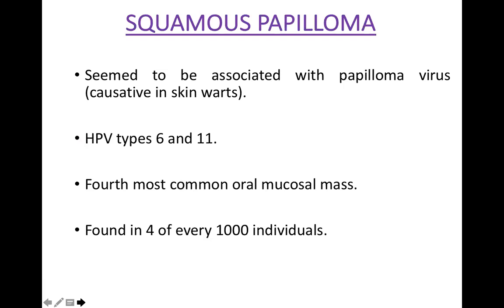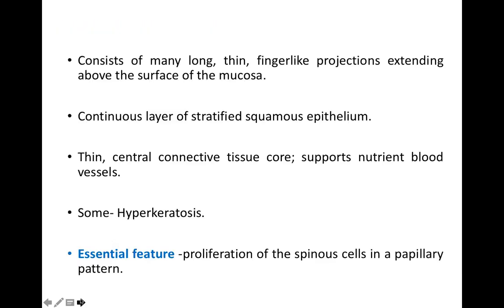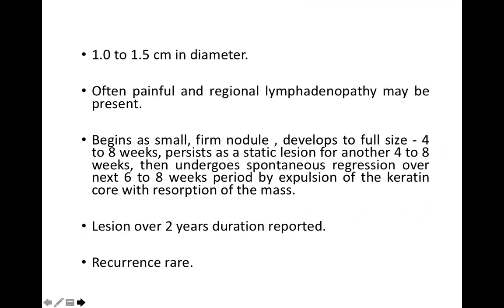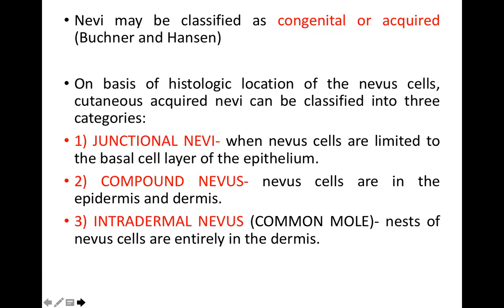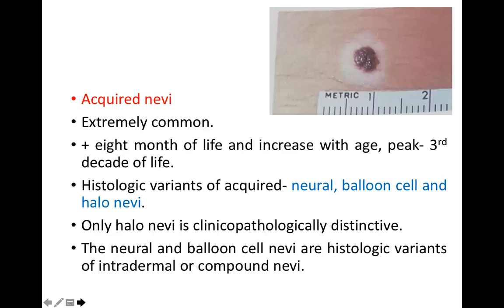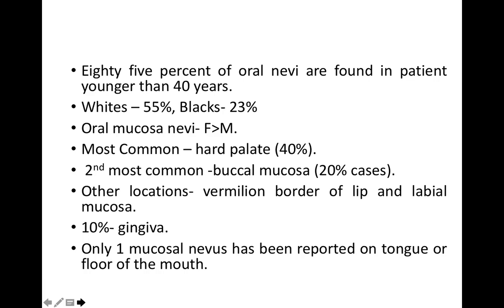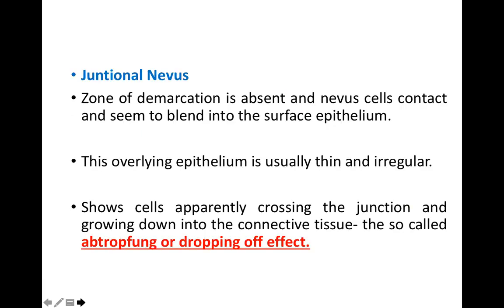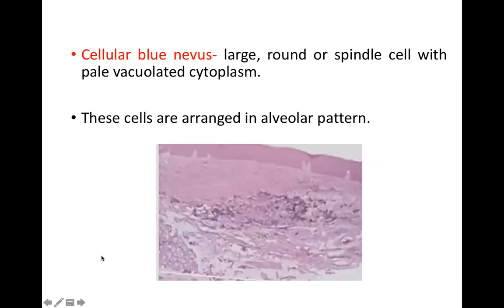BDS 303 BENIGN EPITHELIAL TUMORS BY DR. ANKITA SINGH